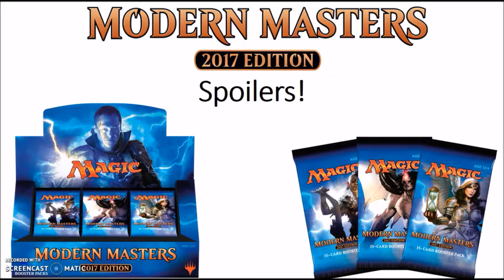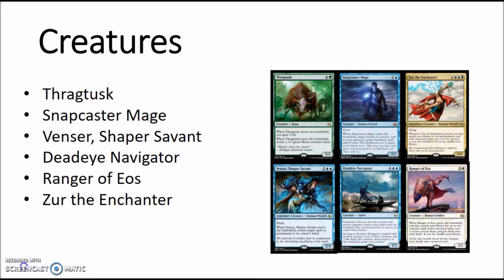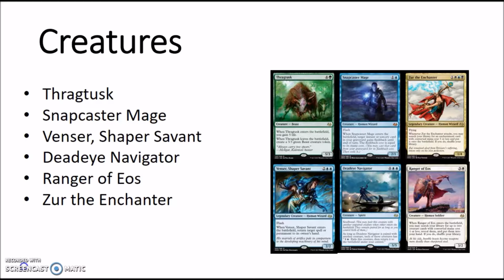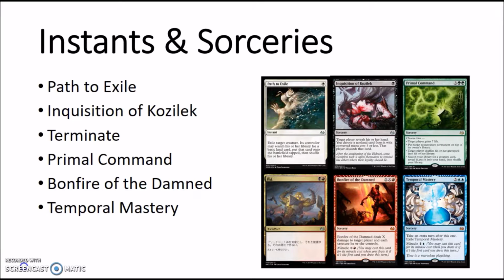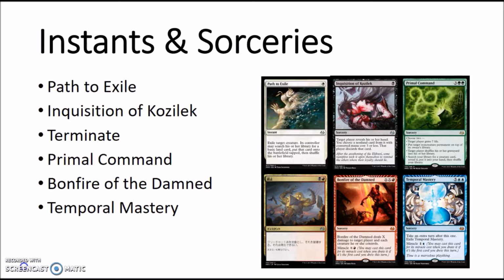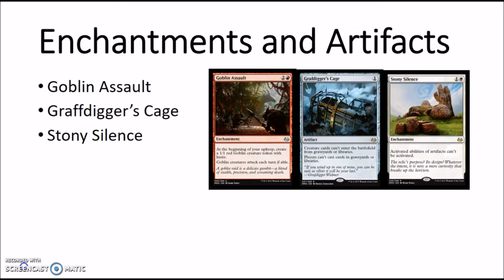MTG - EXCITING NEW MODERN MASTERS 2017 SPOILERS! Pt2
Hey everyone,

This is the second part to the Modern Masters 2017 spoilers! Some more cards have been spoiled and these are a real treat! Get your box as soon as possible because these are going up in price fast.

Thank you for your continual support!